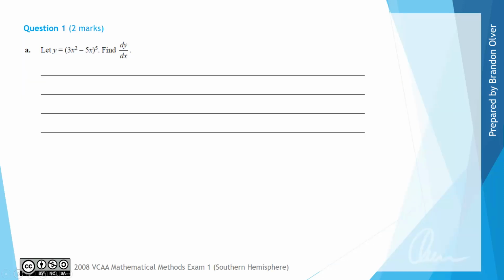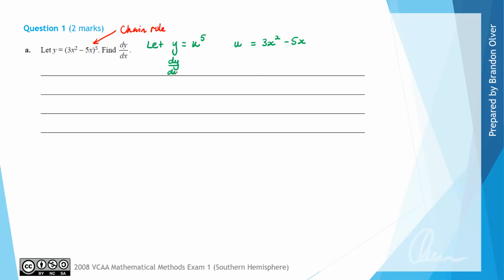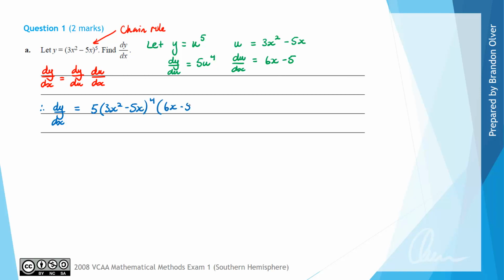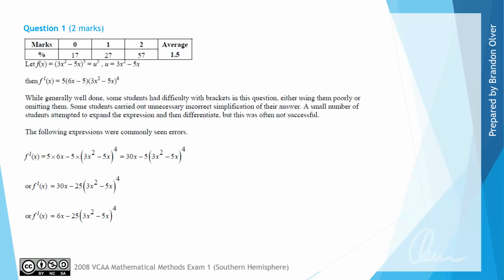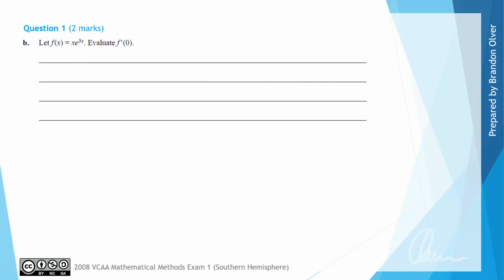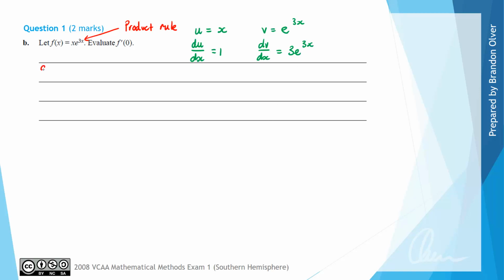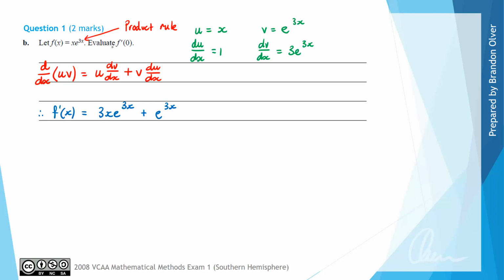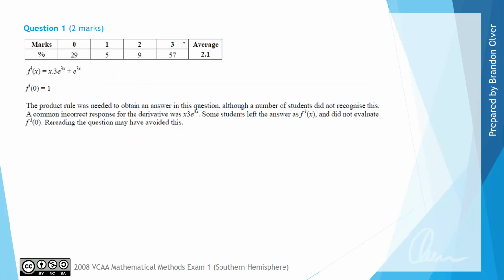2008 VCAA Mathematical Methods Exam 1 - Question 1